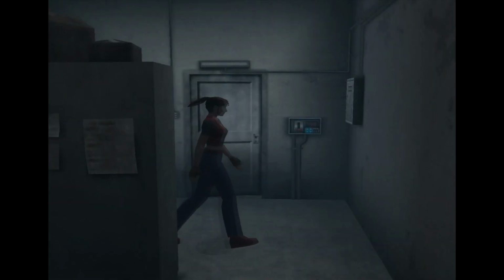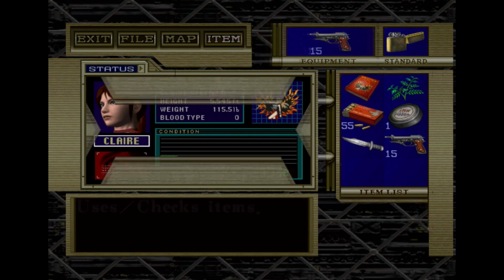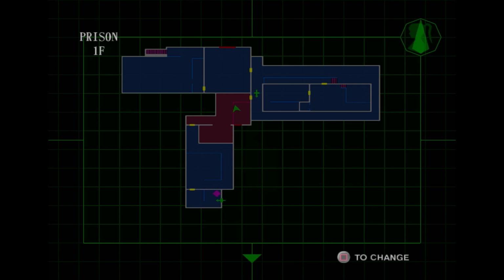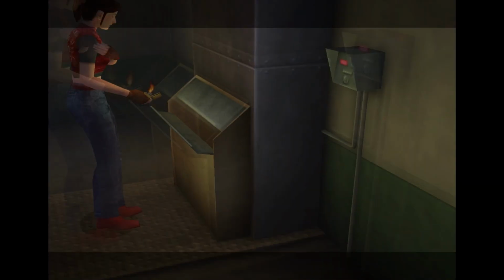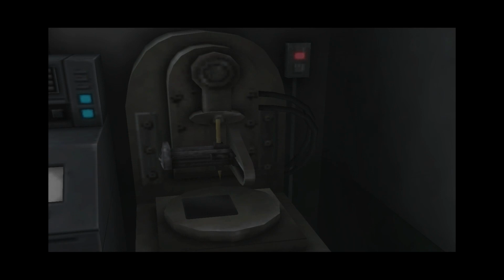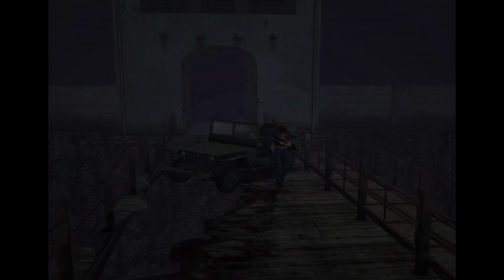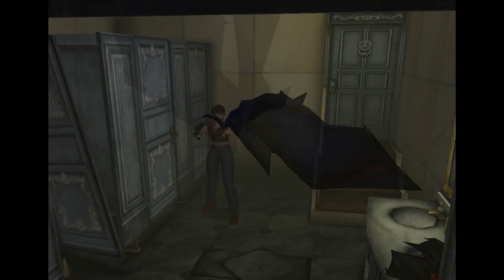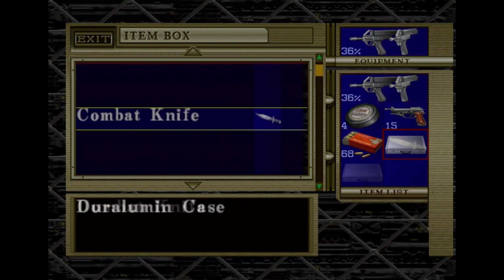There's always a mansion - Let's Play Resident Evil Code Veronica X (part 02)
My first time, blind, playthrough of RE:CVX